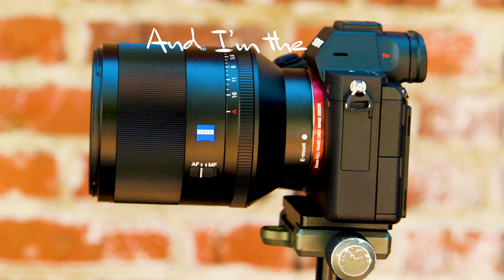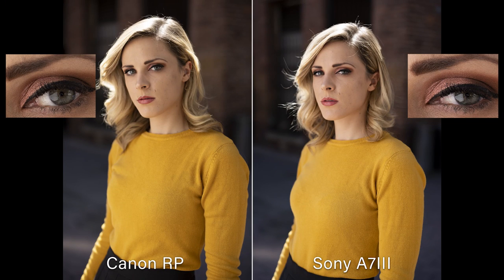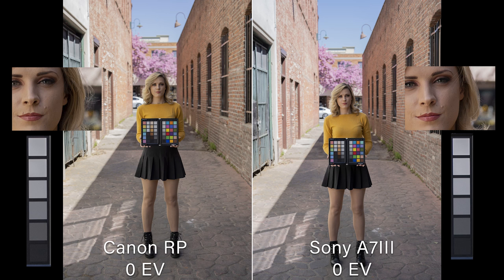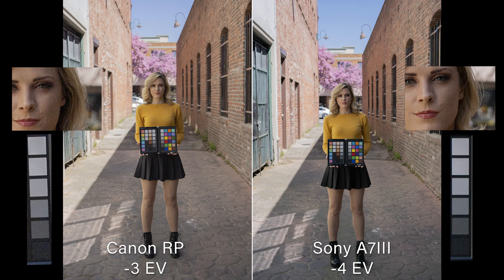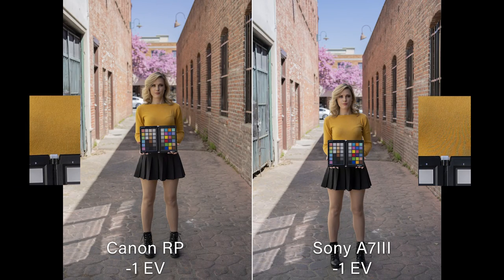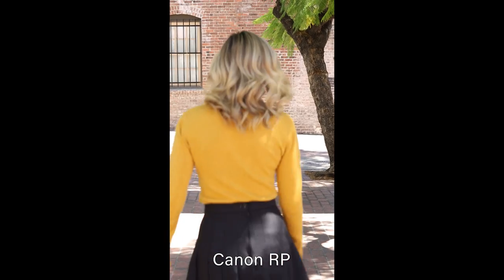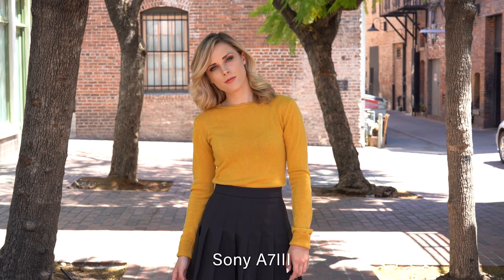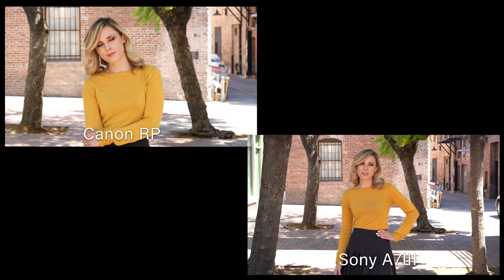Canon RP vs Sony A7III: Which Mirrorless Camera to Buy in 2019?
We are comparing the Canon RP, the cheapest new full-frame mirrorless camera on the market with the Sony A7III, the best full-frame camera on the market! Which mirrorless camera should you buy in 2019?

Special Thanks to our Model Jaden LeBel for helping us with this shoot.

RF 50mm f1.2 USM Lens

Planar T FE 50mm f1.4 ZA Lens

Vanguard Alta Pro 2V 263 + PH123V Video Head